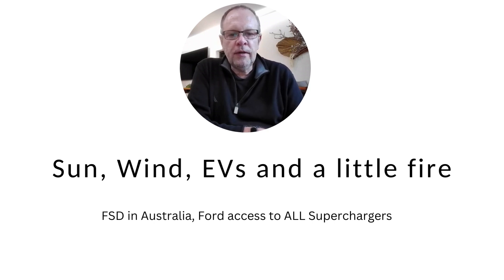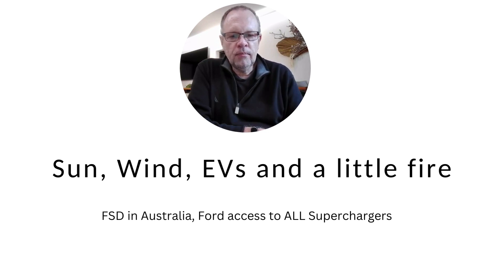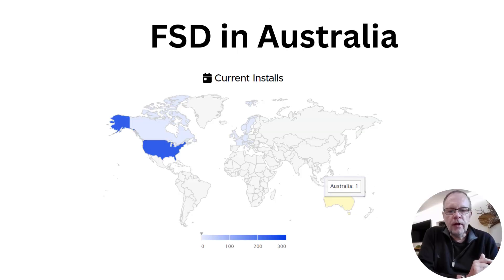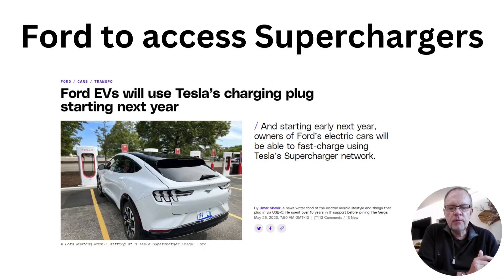Breaking news Tesla FSD & Ford Tesla Partnership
Breaking news Tesla